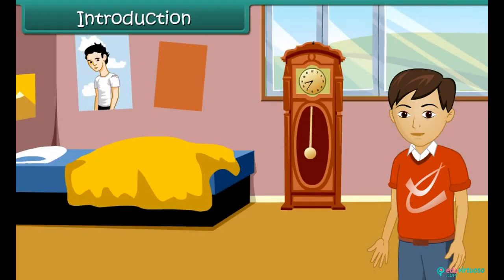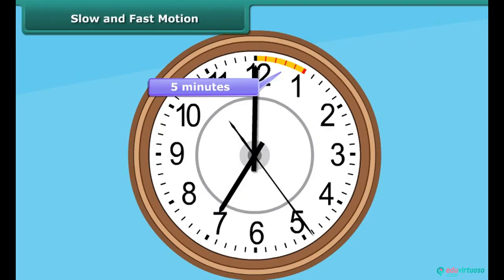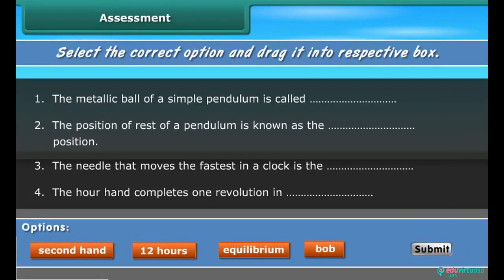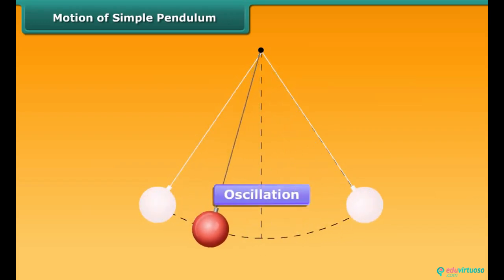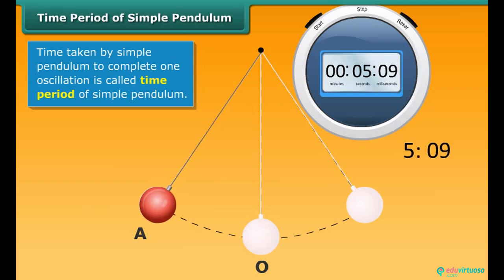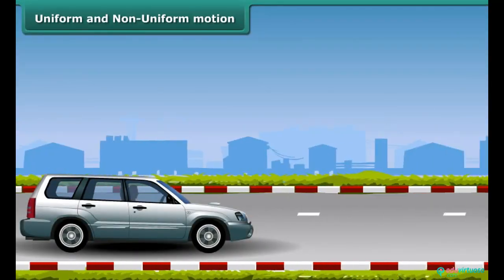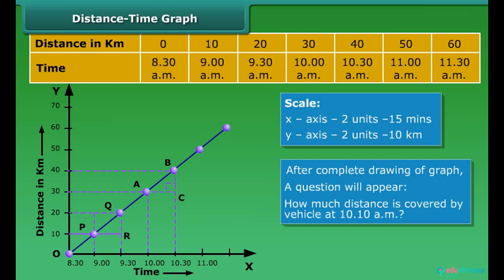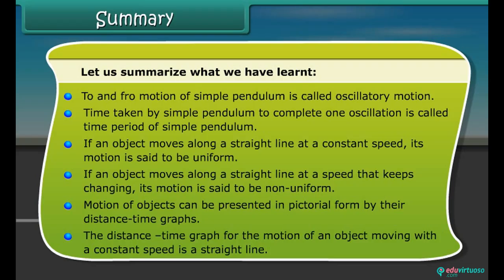Grade 7 | Science | Simple Pendulum | Free Tutorial | CBSE | ICSE | State Board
Welcome to our exciting tutorial on the Simple Pendulum for Class 7 Science! In this video, we’ll take you on a fascinating journey to understand the concepts of motion through the simple yet intriguing example of a pendulum. 🌟⏰

In this video, you will learn:
- How to describe a simple pendulum
- The definition of oscillatory motion and the time period of a simple pendulum
- The difference between uniform and non-uniform motion
- How to plot distance-time graphs

Key topics covered:
- Introduction to simple pendulum and its components 🕰️
- Detailed explanation of oscillatory motion
- Understanding uniform vs. non-uniform motion with examples 🚗🚌
- Step-by-step guide to plotting distance-time graphs 📈

For more free educational resources, visit our platform Our platform offers a plethora of benefits including interactive lessons, quizzes, and much more to enhance your learning experience.

for comprehensive learning materials and resources!